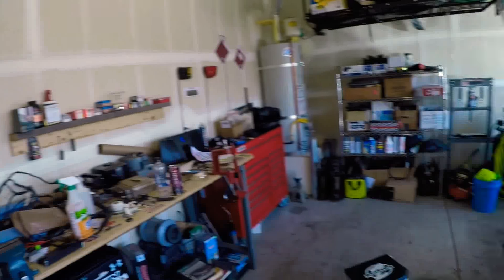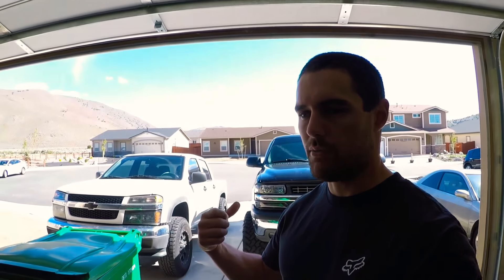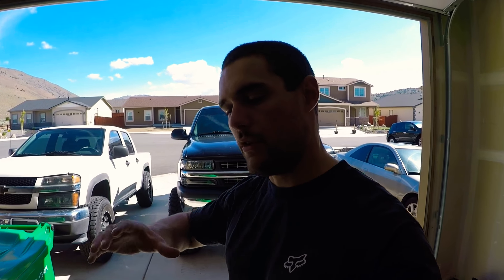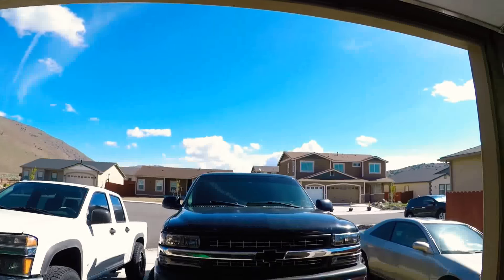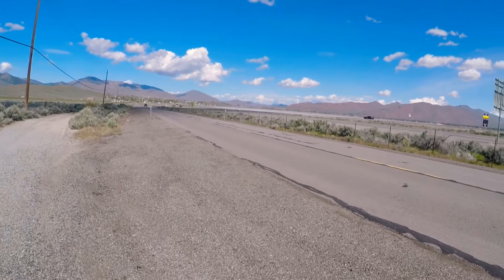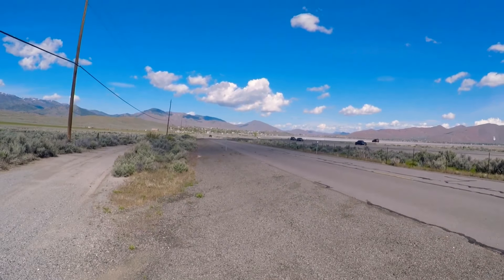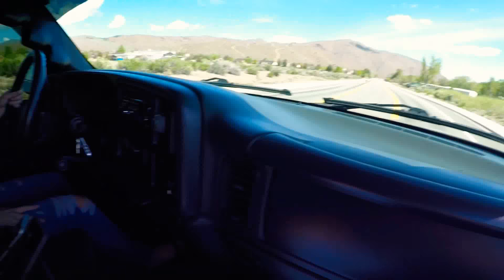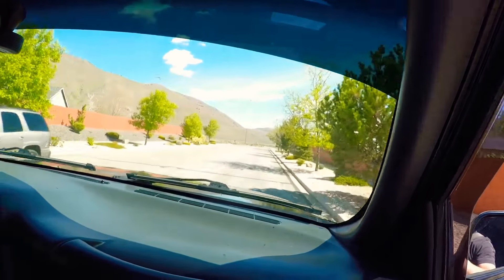6.0 Swapped Silverado Texas Speed 223/226 111 lsa Exhaust Clips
Comparison video for the 5.3 vs the 6.0
6.0 has a Texas Speed & Performance 223/226 stage 4 truck cam .600 Lift and 111lsa. Truck have kooks 1-7/8 headers and ORY into a Borla XR-1 muffler.